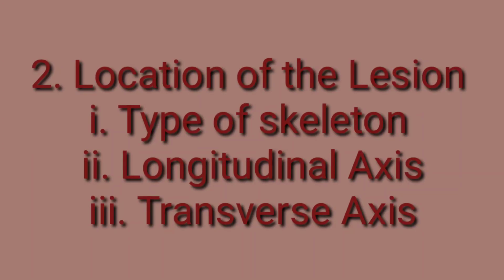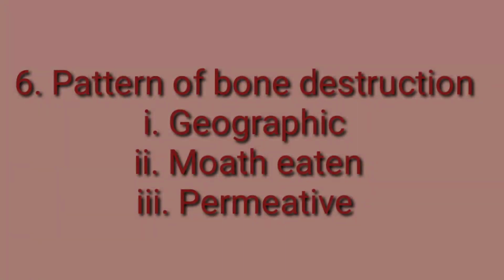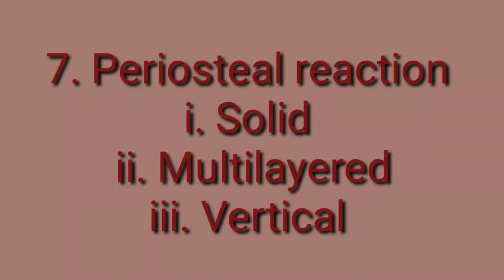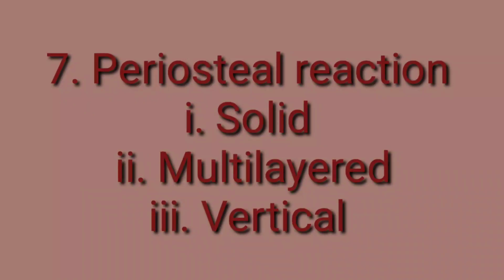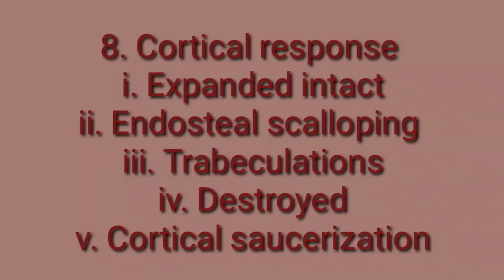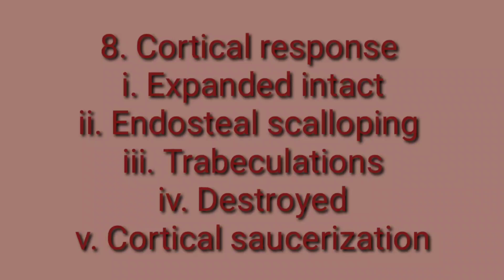Xray evaluation for bone tumors. Study Tips